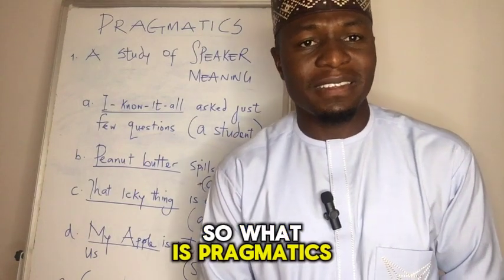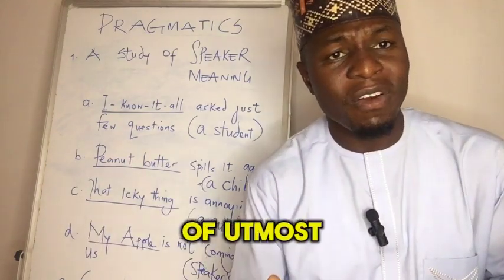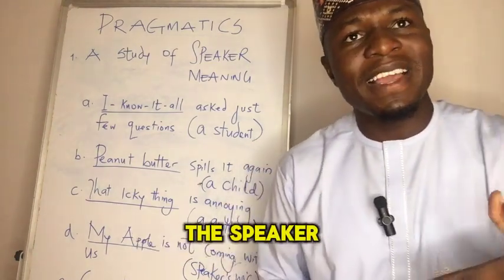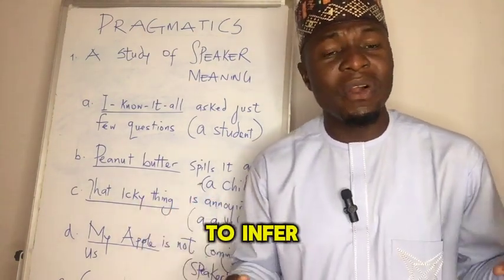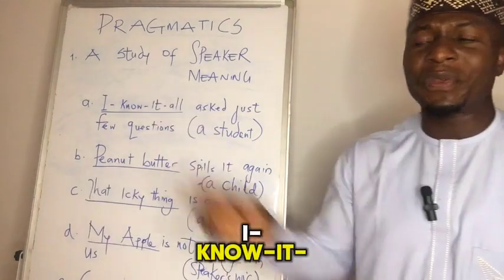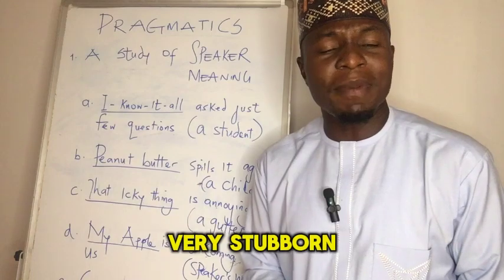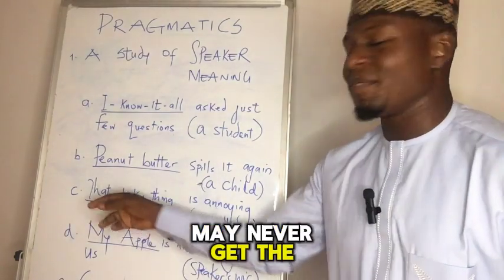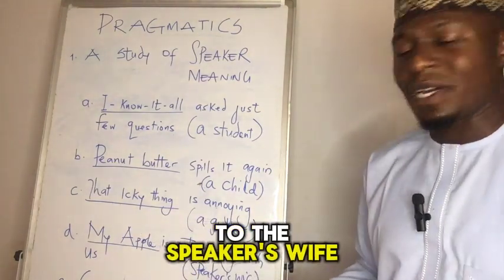Pragmatics: A study of Speaker Meaning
This video tries to define What Pragmatics is from the four Parameters/ Dimensions given by George Yule